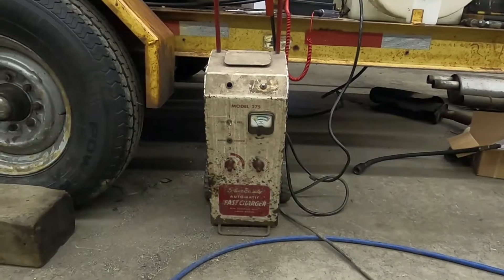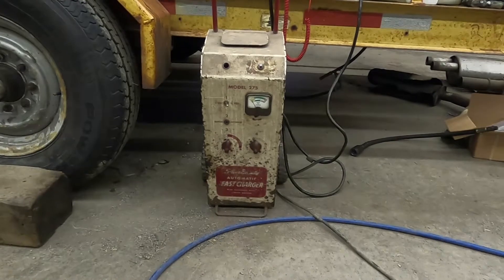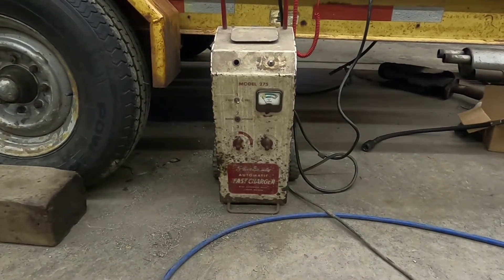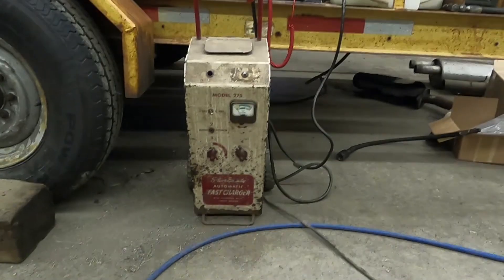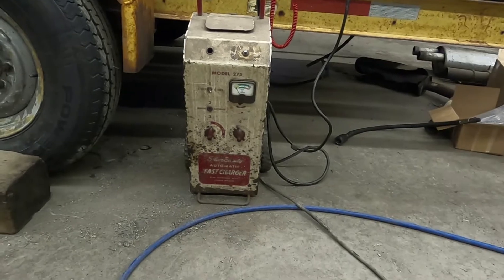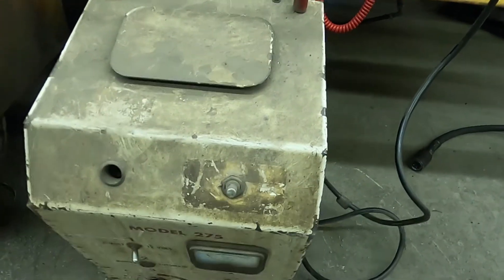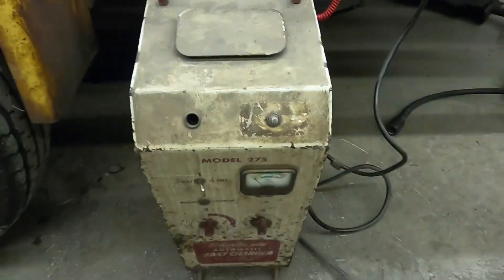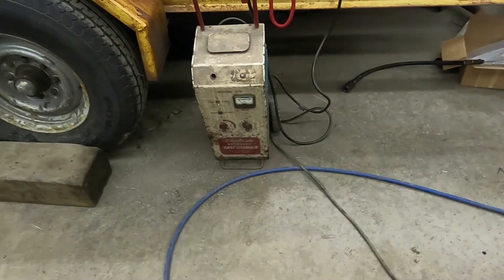1950s Silver Beauty Battery Charger Still At Work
I was using this vintage piece of american history to charge a battery today and thought I'd share it with the YouTube.  Pretty cool and still functional.